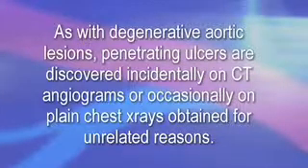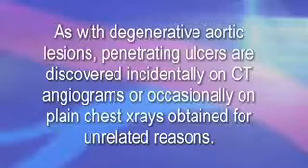Penetrating Ulcers of the Aorta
Penetrating ulcers represent one of several atherosclerotic, degenerative diseases of the aorta. It is relatively more common in the thoracic aorta as compared to the abdominal aorta, but with respect to other degenerative pathologies such as aneurysms, penetrating ulcers occur in less than 15 percent of cases.